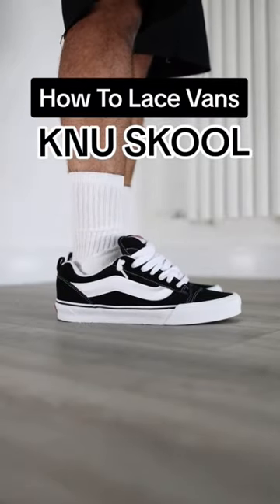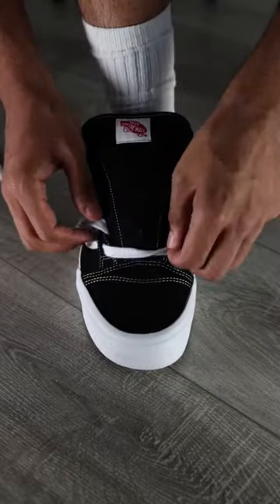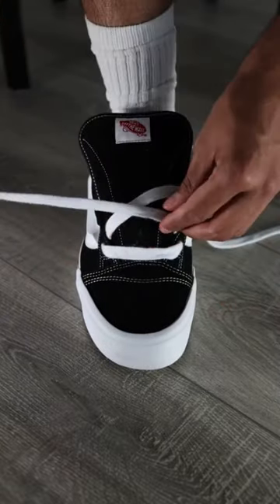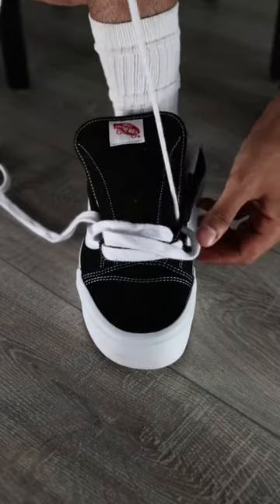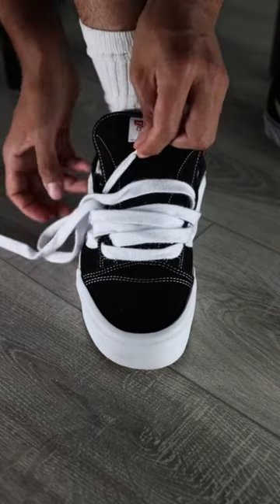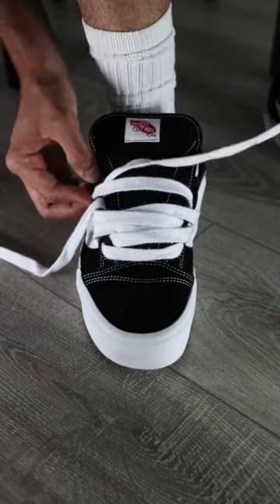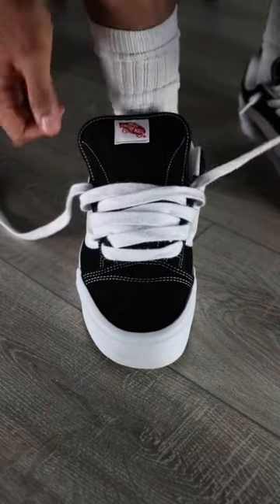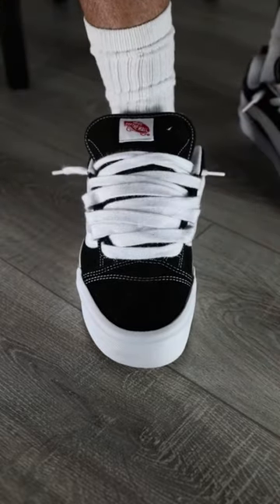The How To Lace Vans Knu Skool Guide For Everyone